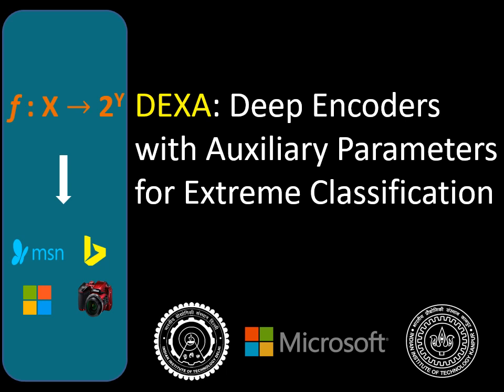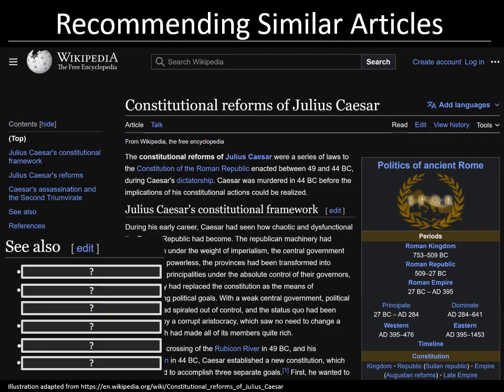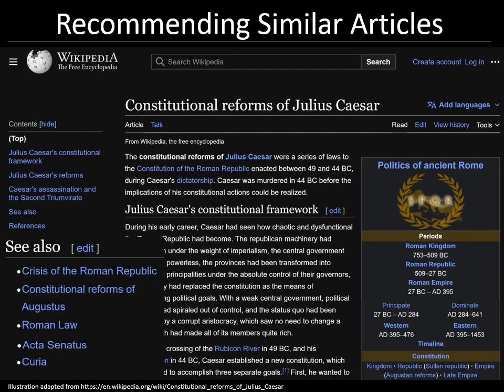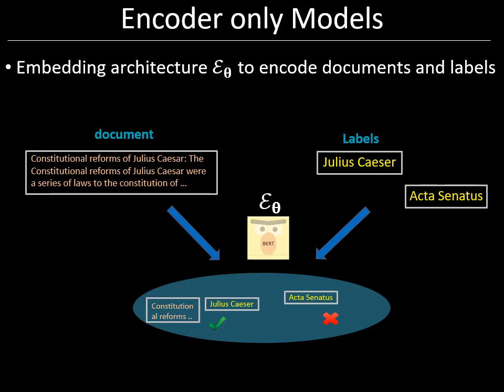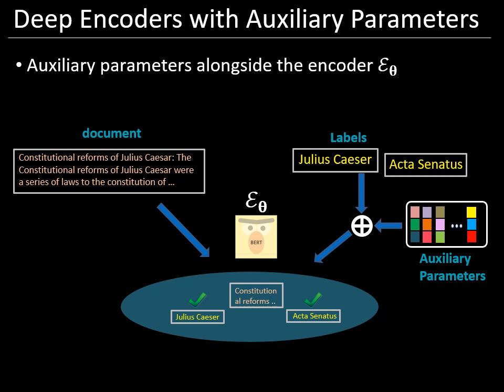KDD 2023 - Deep Encoders with Auxiliary Parameters for Extreme Classification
Kunal Dahiya, IIT Delhi

Large language models or encoders are widely used in real-world search and recommendation applications as they provide accurate and scalable solutions for dense retrieval. Such models may suffer when the label-text is insufficient which is referred to as semantic gap. DEXA bridges the semantic gap by introducing auxiliary parameters in the existing encoders. Integrating DEXA into existing dense retrieval pipelines can help improve the predictions with minimal overhead at the training time and zero overhead at inference time.